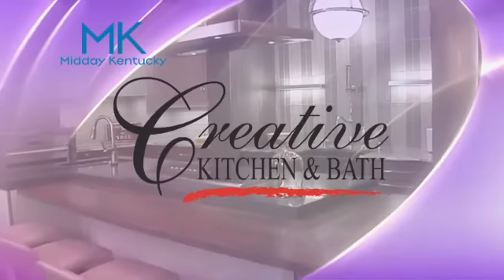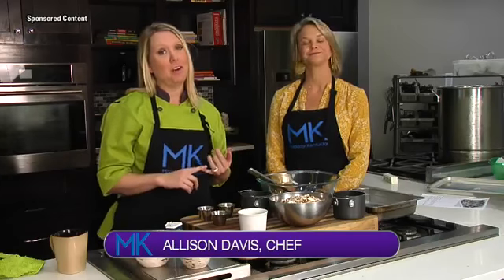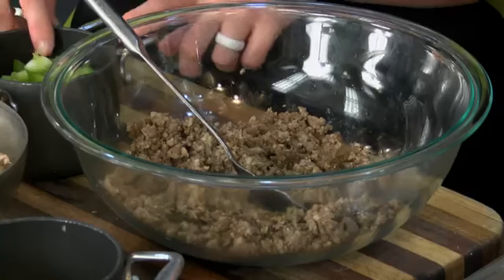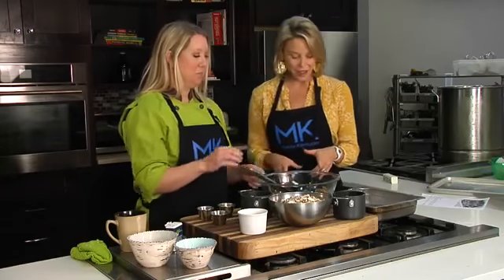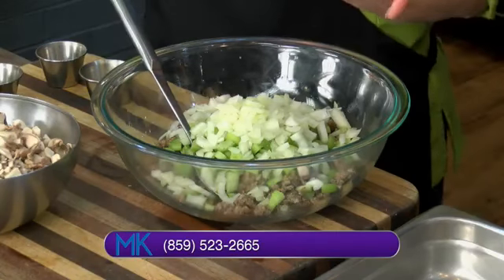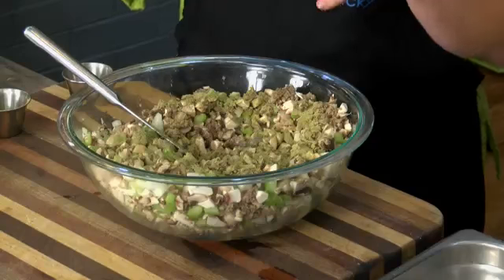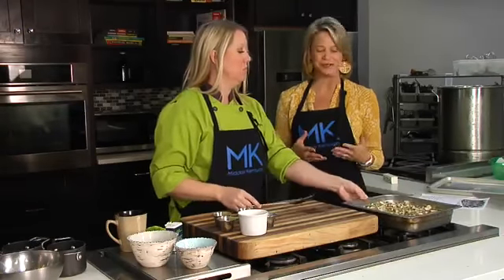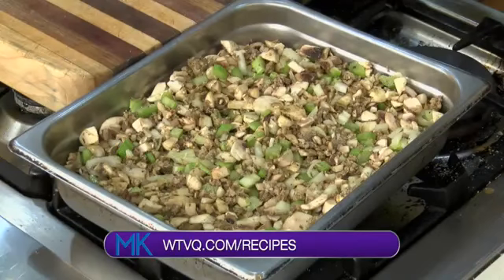Create a Mushroom and Sausage Stuffing with Chef Allison Davis and Dietician Amanda Nighbert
Mushroom and Sausage Stuffing

Serves 8

INGREDIENTS:

* 3/4 cup minced onion
* 3/4 cup butter
* 4 cups mushrooms
* 2 cups cooked sage sausage
* 1 cup chopped celery
* 1 tsp salt
* 1 tsp thyme
* 1 tsp sage
* 1 tsp pepper

INSTRUCTIONS:

1. Preheat oven to 350 degrees Fahrenheit.

2. Cook and stir onion over medium heat in a large skillet in melted, heated butter for 2 minutes, stirring occasionally. Add mushrooms, and cook for 5 minutes, stirring every 2-3 minutes. Place in a 12 x 12? casserole dish with remaining ingredients, and bake for 25 minutes. Let stand for 10 minutes. Serve.

Makes 8, approximately 3/4-1 cup servings.

Nutritional Information per serving: Calories: 252, Carbohydrates: 2g, Fiber: 1g,  Protein: 9 g, Fat: 23 g